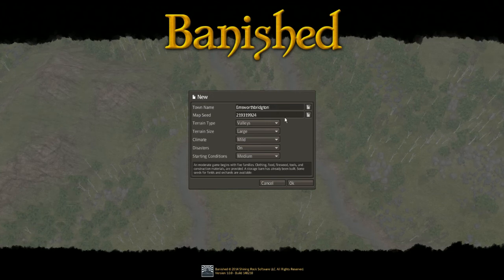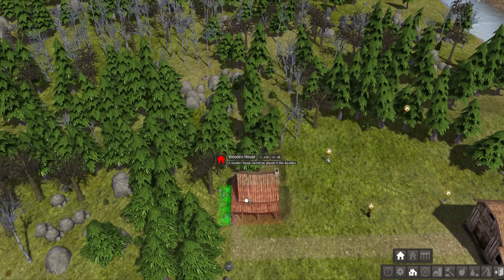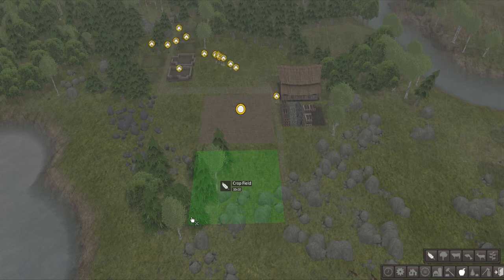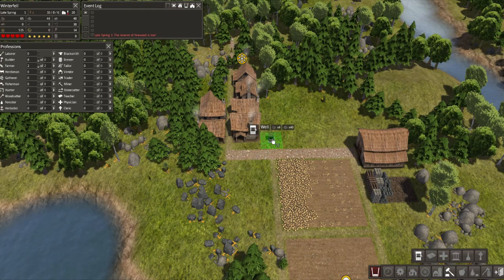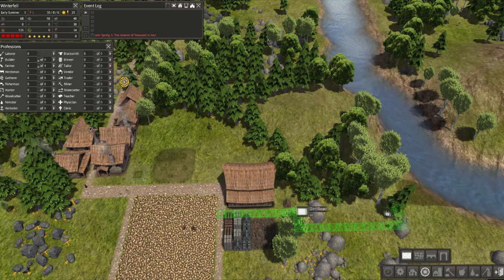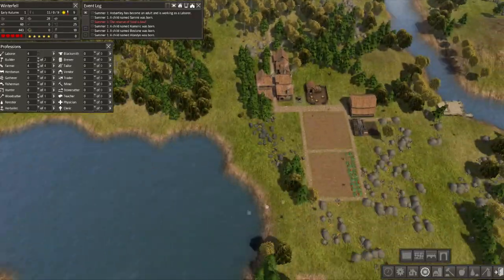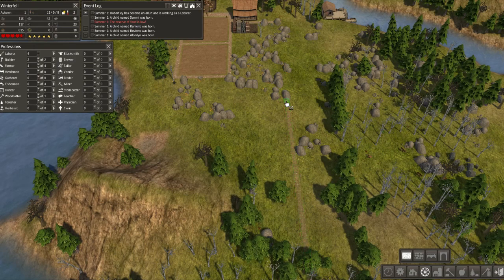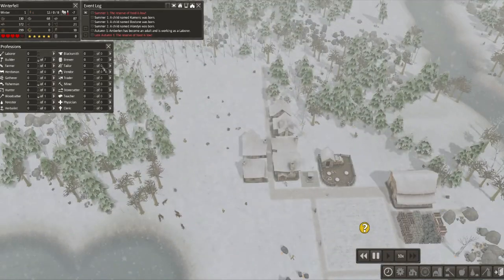Mulreay plays Banished Part 1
Today I start a Banished lets play with the challenge set to get to 200 population as requested by Craig on the forum